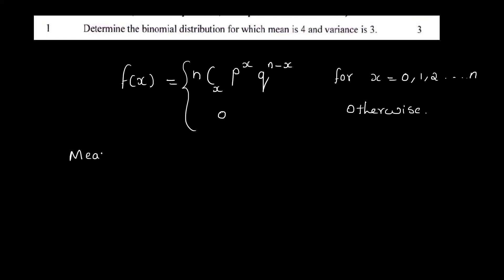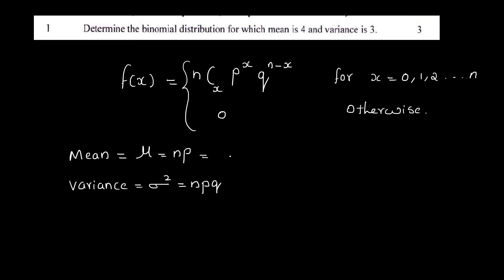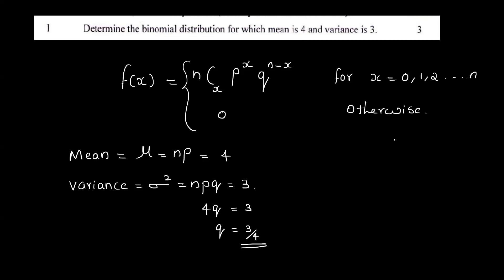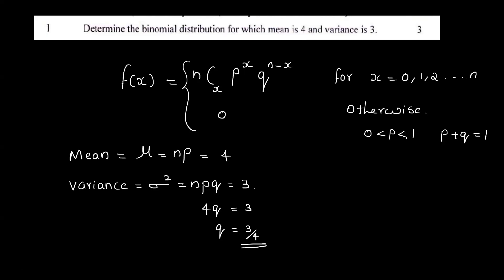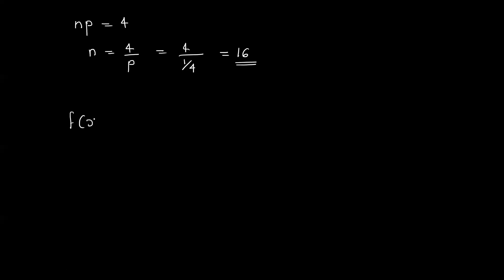KTU S4 MATHS PREVIOUS YEAR QUESTION PAPER SOLVED 2019 SCHEME | Module 1